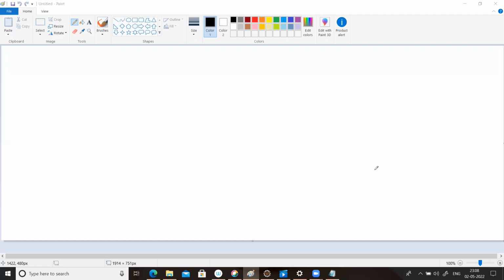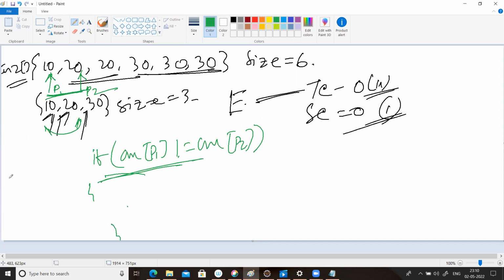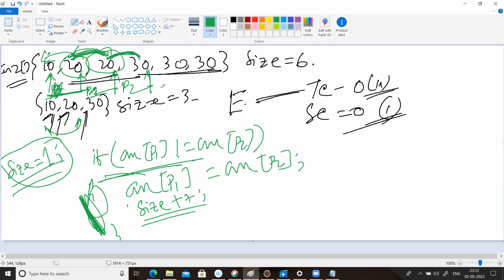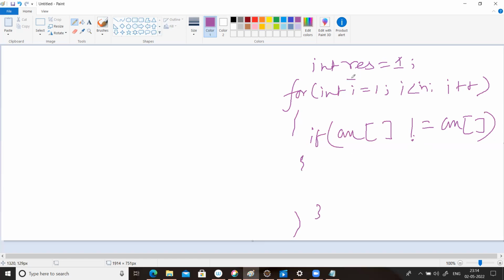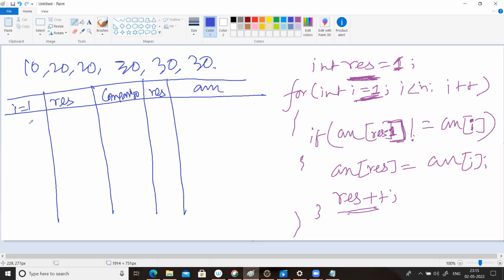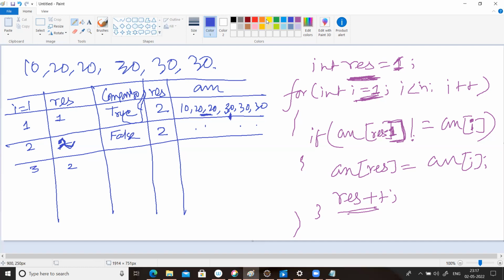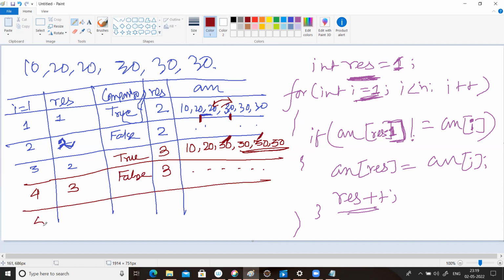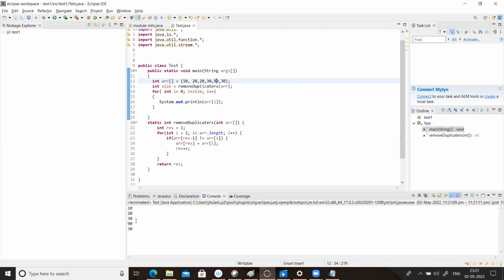Remove duplicate entity from a sorted array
Explained code with a dry-run
ds algo